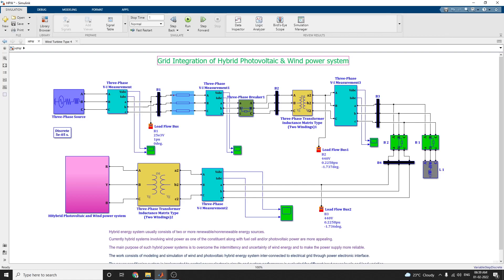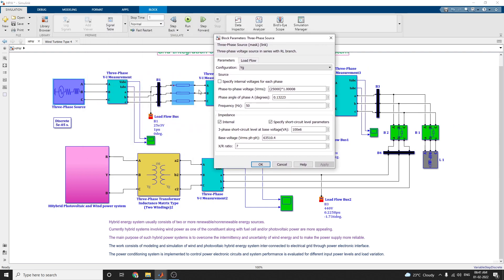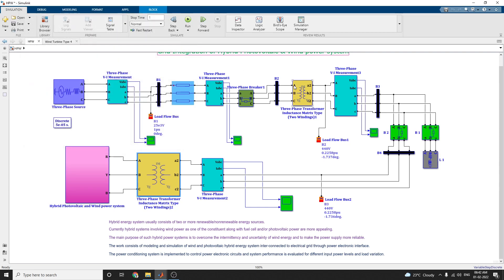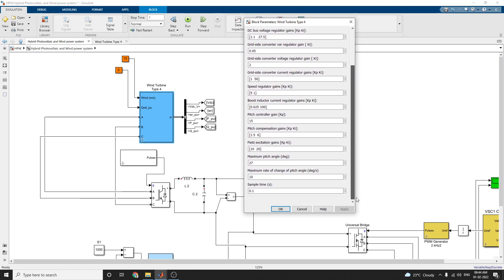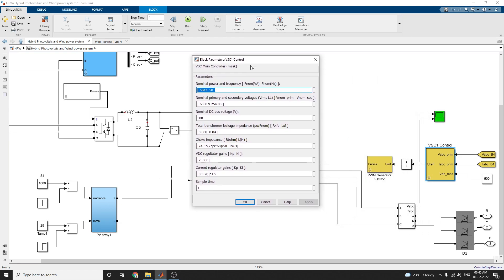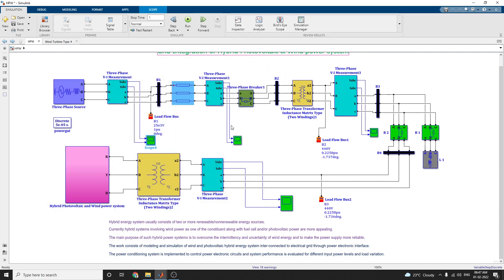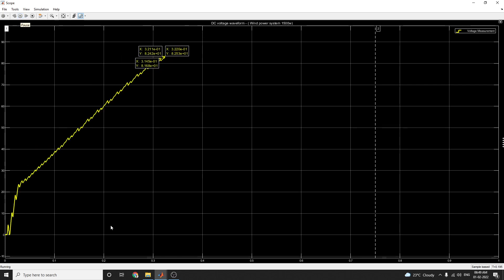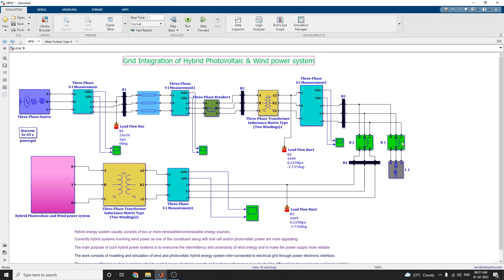Grid Integration of Hybrid Photovoltaic & Wind Power System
free matlab microgrid tutorial electricvehicle predictions project This Video describes about design and analysis of Grid Integrated Hybrid Photovoltaic & Wind Power System

Currently hybrid systems involving wind power as one of the constituent along with fuel cell and/or photovoltaic power are more appealing.

The main purpose of such hybrid power systems is to overcome the intermittency and uncertainty of wind energy and to make the power supply more reliable.

The work consists of modeling and simulation of wind and photovoltaic hybrid energy system inter-connected to electrical grid through power electronic interface.

The power conditioning system is implemented to control power electronic circuits and system performance is evaluated for different input power levels and load variation.
Hybrid energy system usually consists of two or more renewable/nonrenewable energy sources.

6) Design & Simulation of a Electric Vehicle to Grid (EV2G) System_ Using MATLAB Power Train Blockset